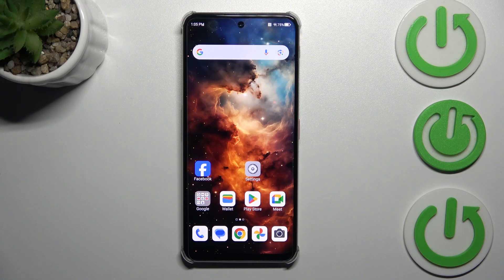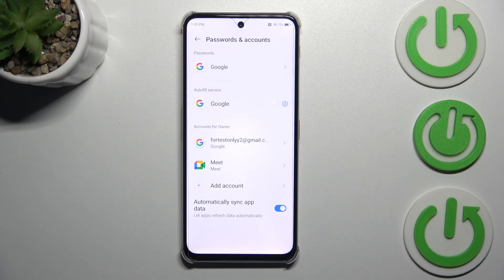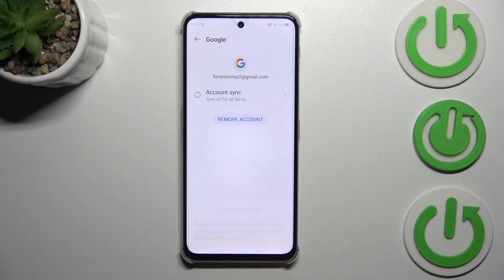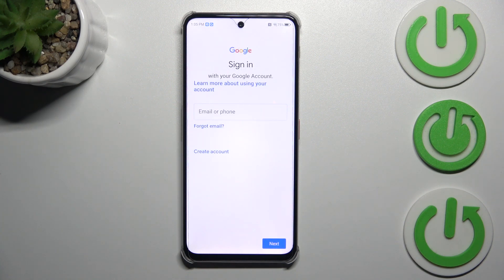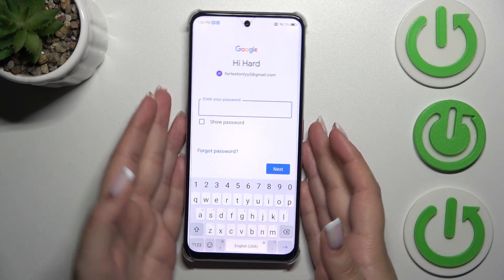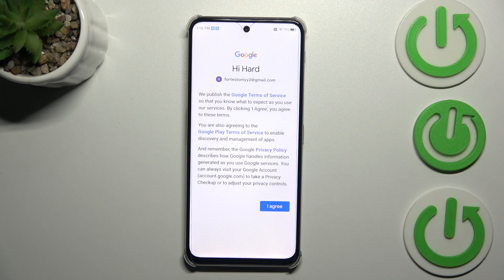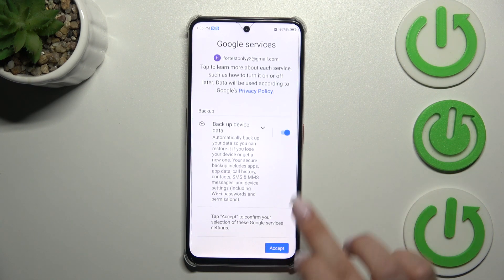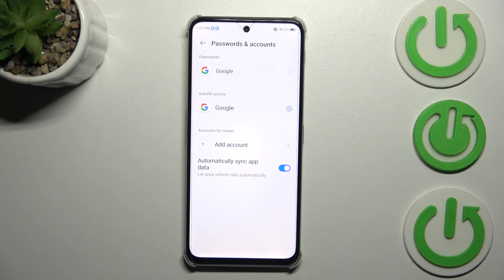How to Add Google Account on NUBIA Focus Pro – Google Settings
Hey there! Discover how to manage your Google accounts on the NUBIA Focus Pro device with our latest concise tutorial : This video provides a clear guide on how to add and remove Google accounts, helping you seamlessly switch between them and manage your personal info with ease.

How to add Google Account on NUBIA Focus Pro? How to log out of Account on NUBIA Focus Pro? How to log in to Account on NUBIA Focus Pro? How to delete Google Account from NUBIA Focus Pro?